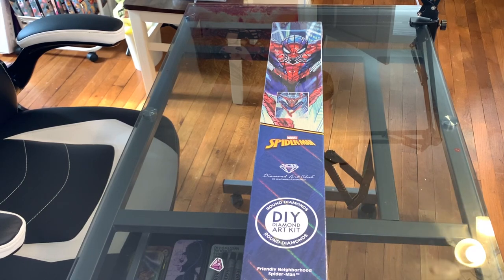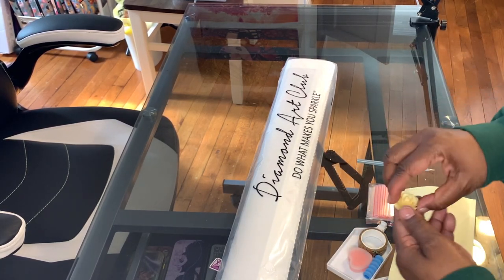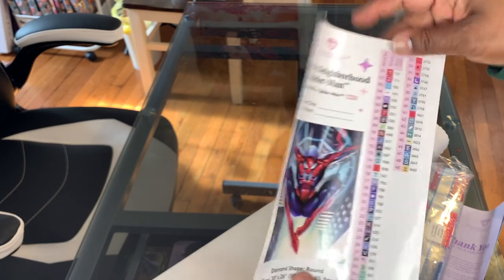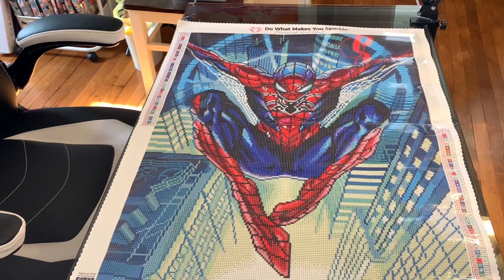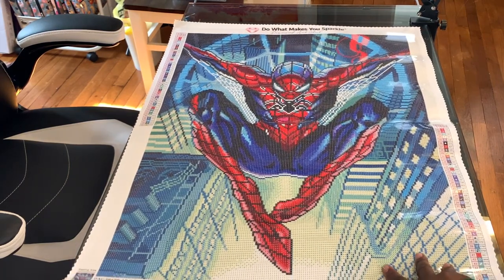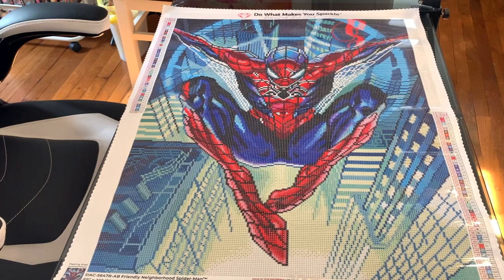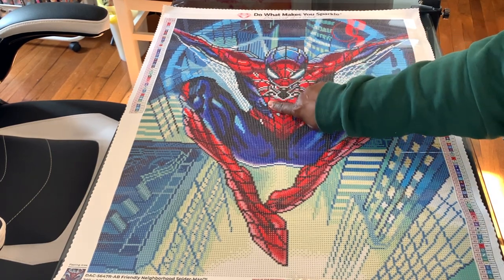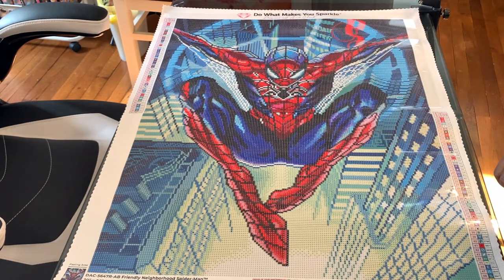SPIDER-MAN DIAMOND ART CLUB UNBOXING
And to all of you who are already a subbie  thank you so much for all your support. 🛑Today I will be showing an unboxing from Diamond art Club, Friendly Neighborhood Spider-Man.  Thanks again for watching remember to stay beautiful and stay blessed.

Intro Created by: Eleyna R.

Commissioned Link:

ZORETCO Diamond Painting Storage Containers,60 Slots

Personal Hand-Held Label Maker

Artcraft Light Pad For Diamond Painting: